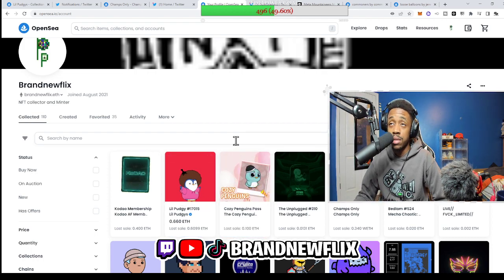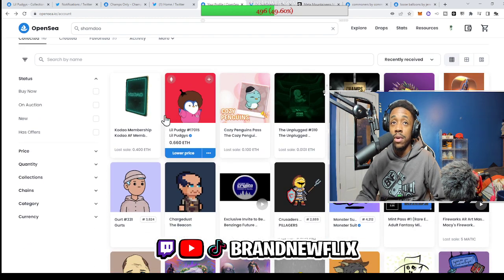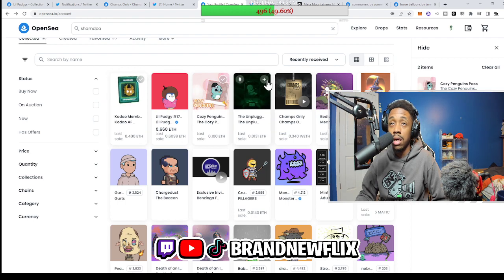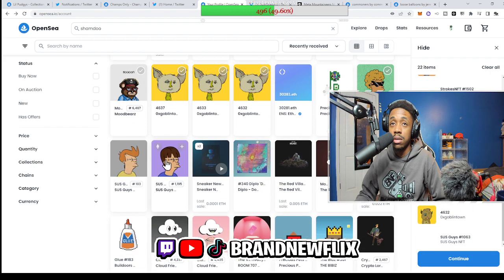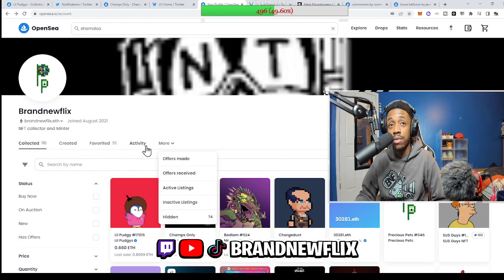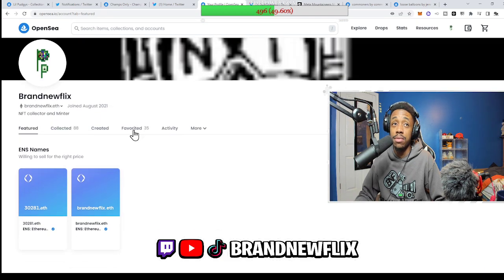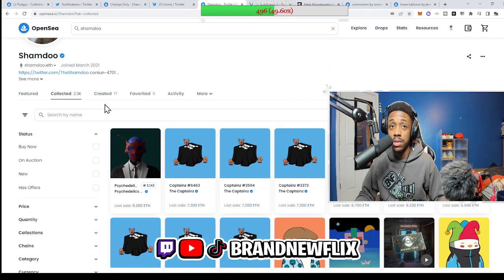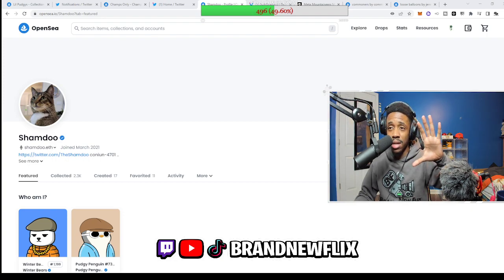New feature on OPENSEA and how to Hide your unwanted NFTS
featuring @shamdoo

@Brandnewflix  on IG   @Brandnewflix  on TIKTOK
Link to my first nft collection !
NFT COURSE for $20 - Make PASSIVE income
My Webcam 4k:

You can now hide items from your

Navigate to the Collected tab in your OpenSea profile.